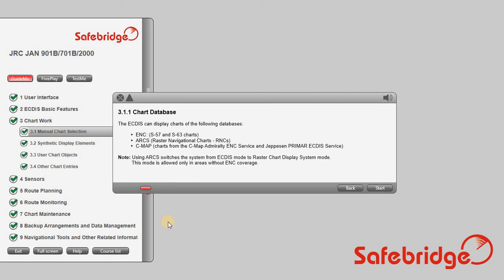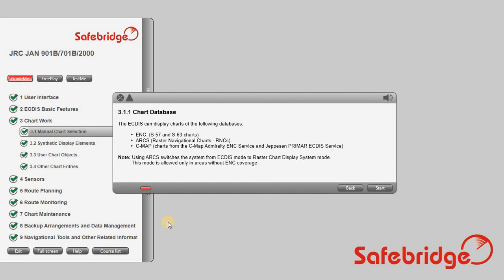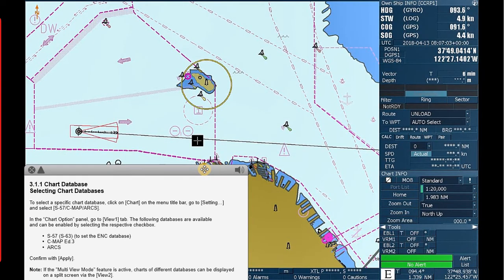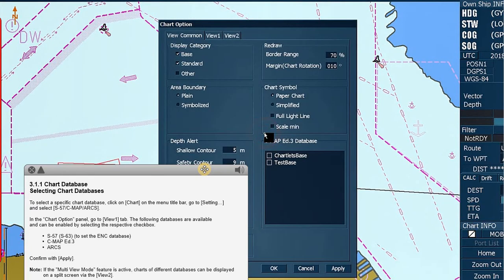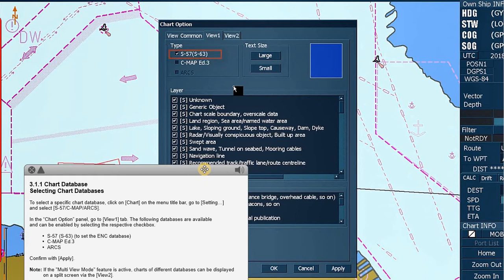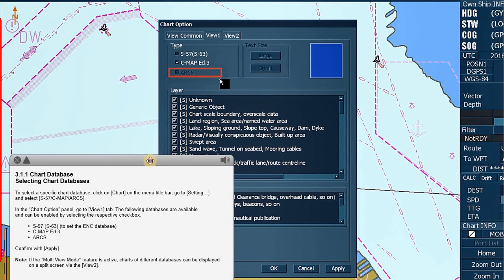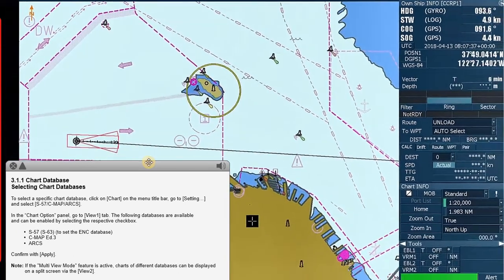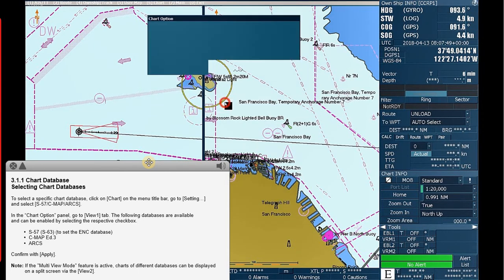JRC JAN 901/701B/2000 ECDIS 3.1.1 Chart Database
GET FAMILIARIZE, LEARN AND INSPIRED FROM THIS ECDIS JRC SPECIFIC VIDEO ENGLISH TUTORIAL.